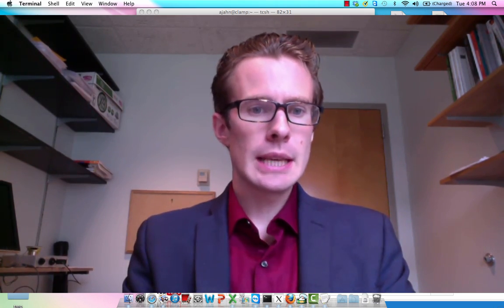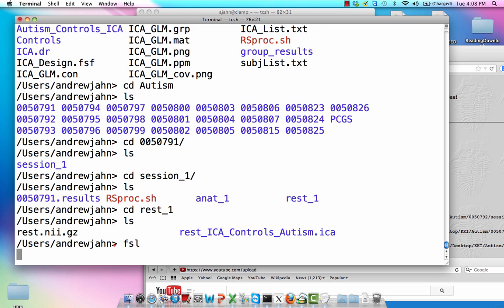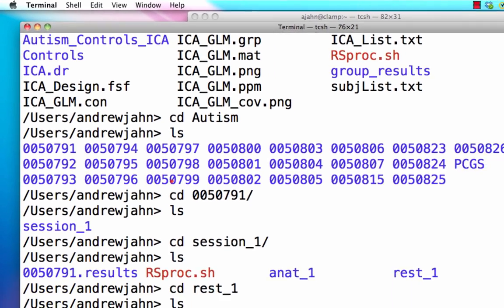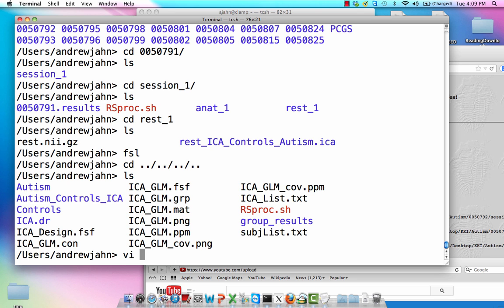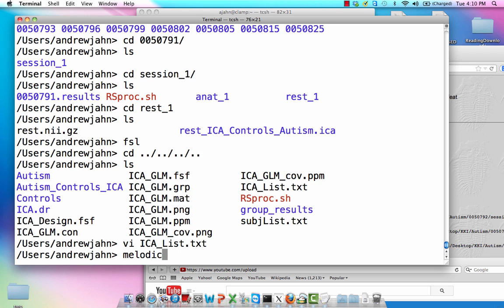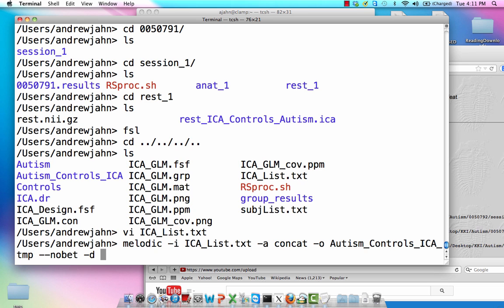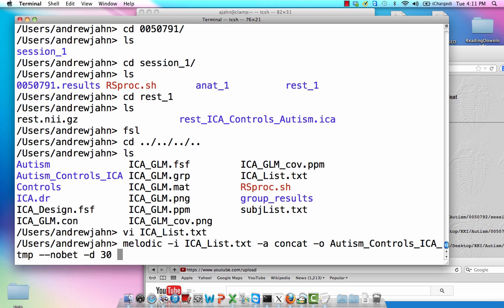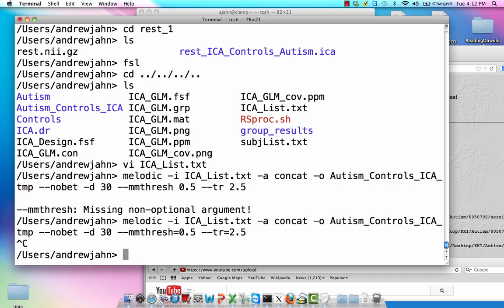ICA Analysis Intermezzo: Command Line melodic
How to run melodic from the command line, and how to avoid unfortunate crashing issues with MELODIC.